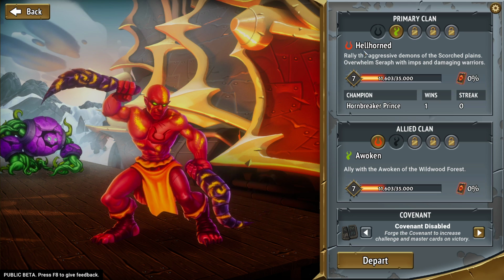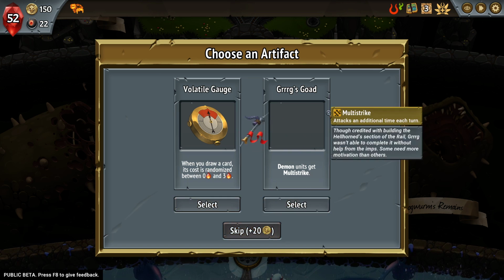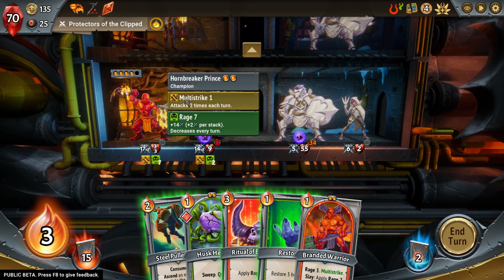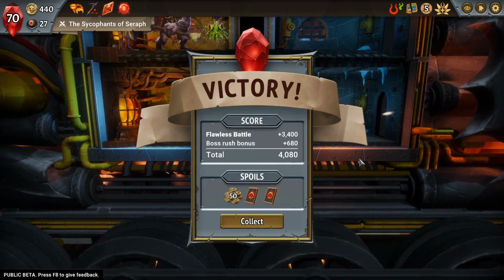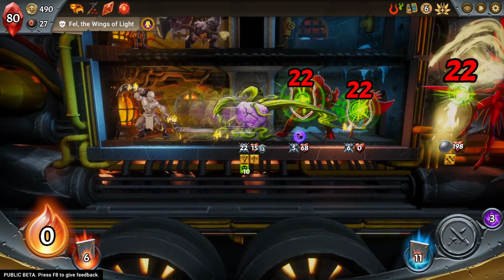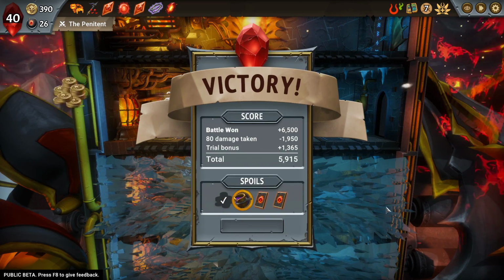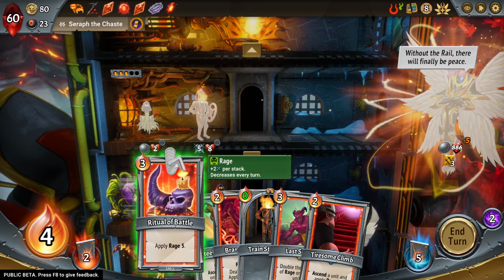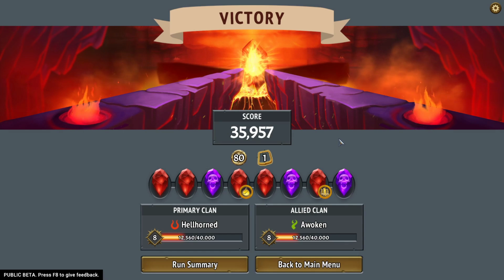Let's Play Monster Train (Beta): Pivot Hard - Episode 5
Monster Train is a deckbuilding roguelike set aboard the train to Hell, where you must defend multiple vertical battlefields to keep the enemies from derailing your plans, literally. Developed by Shiny Shoe, the game's beta can be signed up - and the game can be wishlisted on Steam

PLEASE NOTE: The footage in this series was captured during the beta period of the game's release. As a result the content, quality, or polish of the game as shown in this video may not necessarily be representative of the finished product.